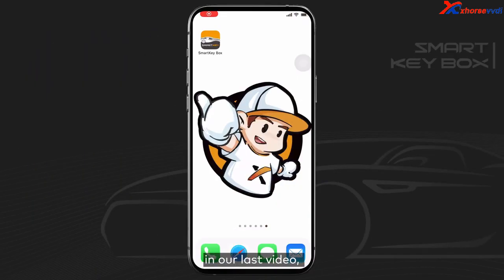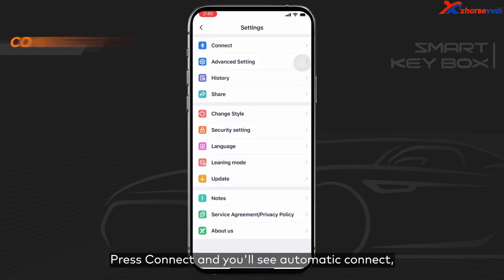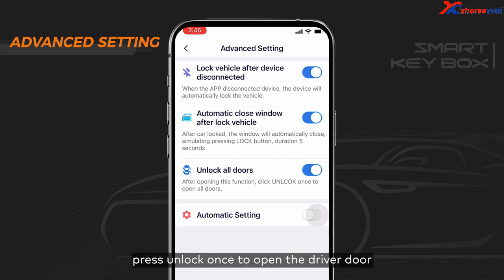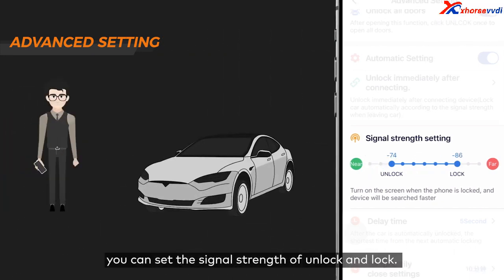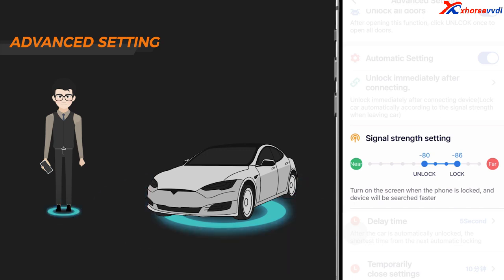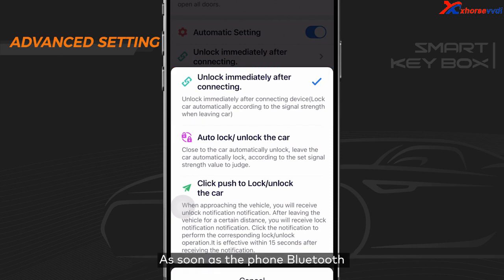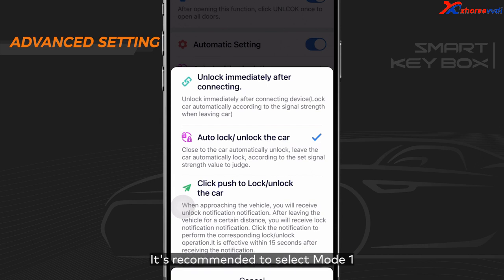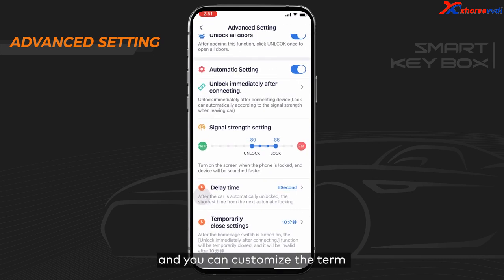XHORSE SMART KEY BOX APP Part 1 - Main Screen and Advanced Setting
SmartKey Box App comes with Xhorse Smart Key Box. This video will show you main settings of this app.

Xhorse Smart Key Box XDSKE0EN Work with Smart Phone